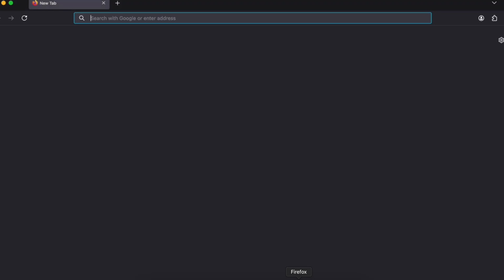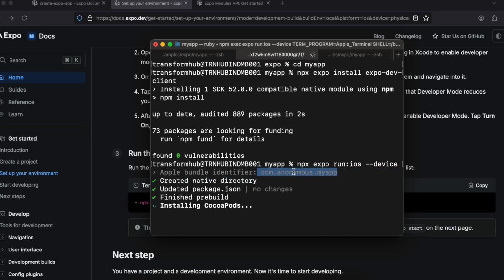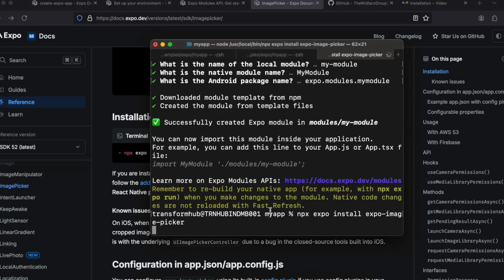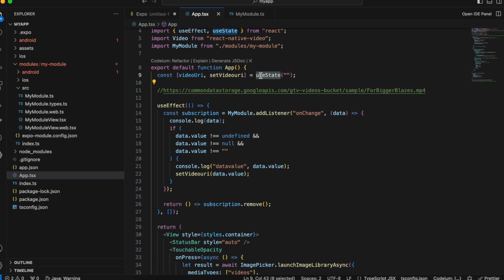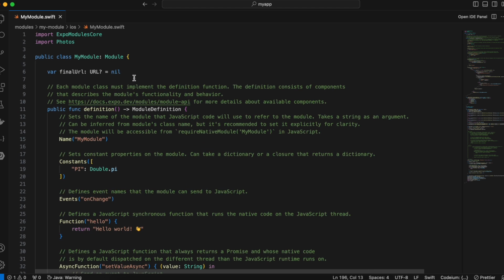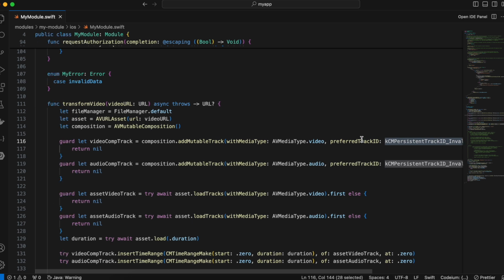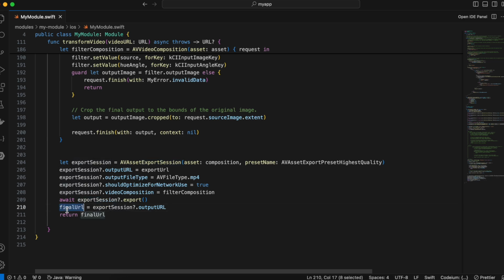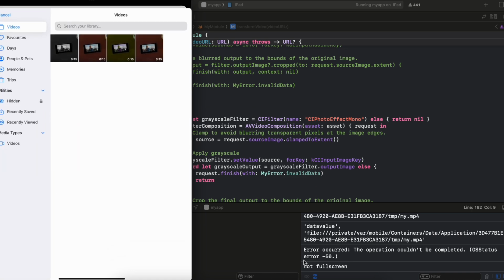How to Apply GrayScale, Blue and Hue Filter to a Video in Expo ReactNative for iOS